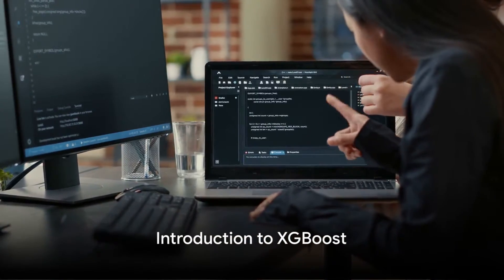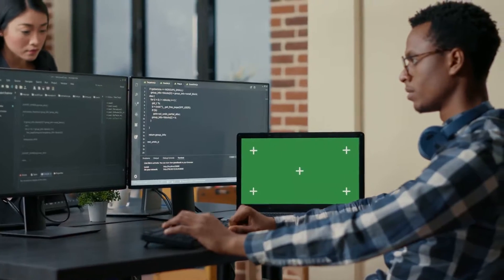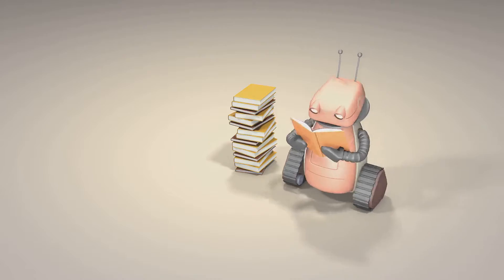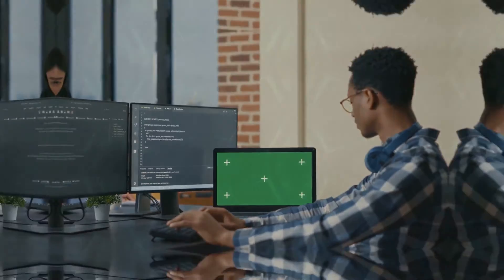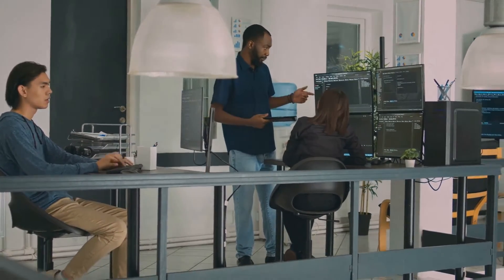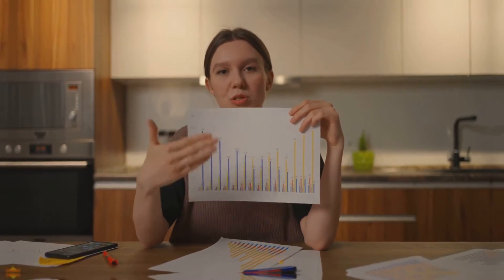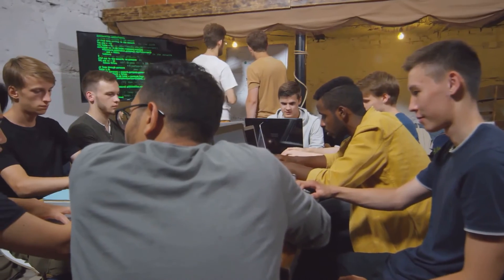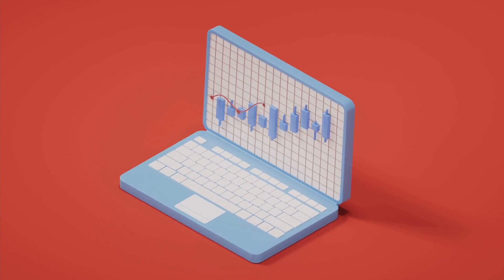What is XGBoost (Extreme Gradient Boosting) in Machine Learning?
Welcome to our comprehensive guide on XGBoost, the cutting-edge machine learning algorithm known for its speed, performance, and flexibility.

OUTLINE:
00:00:00 Introduction to XGBoost
00:00:37 Speed and Performance of XGBoost
00:00:57 Flexibility of XGBoost
00:01:23 XGBoost in Ensemble Learning
00:02:09 Built-in Cross-Validation in XGBoost
00:02:31 Summary and Conclusion

In this video, we will dive deep into the world of XGBoost, an optimized distributed gradient boosting library designed to be highly efficient, flexible, and portable. It is a powerful tool in the hands of data scientists and machine learning practitioners who are working with large and complex datasets.

00:00:00 - Introduction to XGBoost
We kick off our journey with an introduction to XGBoost. We'll explain its basic principles, how it works, and why it has gained such popularity in the field of machine learning. Whether you’re a data science veteran or a beginner looking to expand your knowledge, this segment will provide valuable insights.

00:00:37 - Speed and Performance of XGBoost
Next, we delve into the speed and performance of XGBoost. This segment will highlight how XGBoost outperforms other algorithms in terms of speed and model performance. We'll also discuss the innovative technologies behind its remarkable efficiency.

00:00:57 - Flexibility of XGBoost
At this point, we explore the flexibility of XGBoost. We'll discuss how it supports various regression, classification, and ranking tasks and how it can handle both numerical and categorical data. We'll also talk about its compatibility with different programming languages and platforms.

00:01:23 - XGBoost in Ensemble Learning
Here, we'll explain the role of XGBoost in ensemble learning. We will discuss how it uses the concept of boosting and how it combines weak learners to form a strong predictive model. This discussion will clarify why XGBoost is often the go-to choice for Kaggle competition winners.

00:02:09 - Built-in Cross-Validation in XGBoost
In this segment, we'll talk about the built-in cross-validation feature in XGBoost. We will explain how this feature helps prevent overfitting, making it an effective tool for building robust models that generalize well to unseen data.

00:02:31 - Summary and Conclusion
Finally, we wrap up by summarizing key points and drawing conclusions about the power and potential of XGBoost. We hope that this video will leave you with a deeper understanding of this powerful machine learning algorithm and inspire you to experiment with it in your own projects.